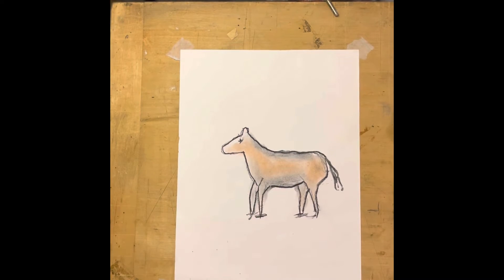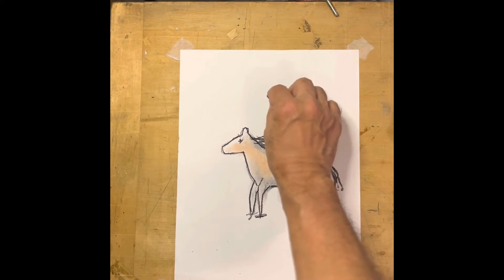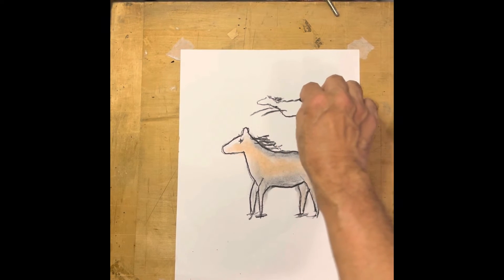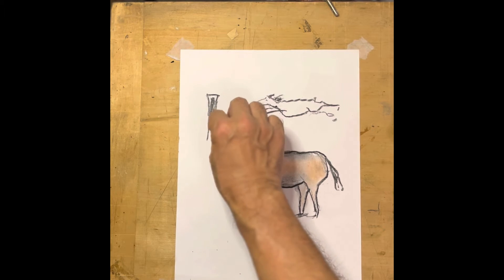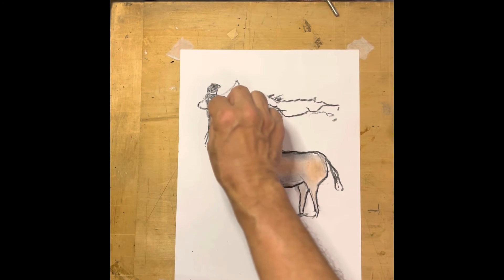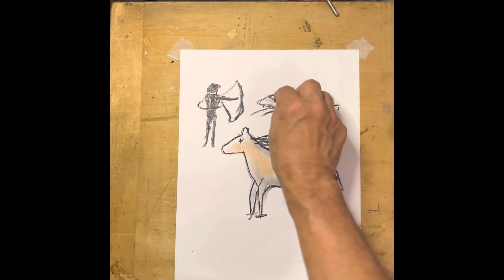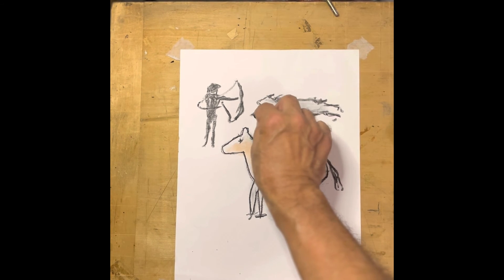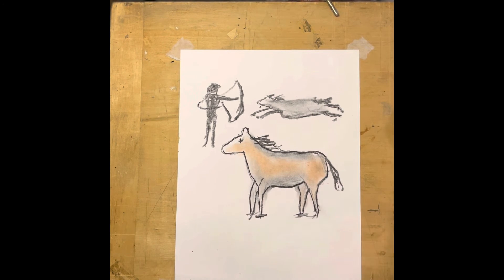Cave art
Running animal and man